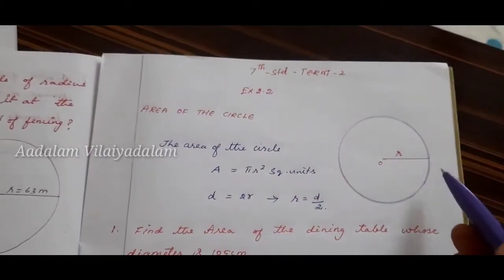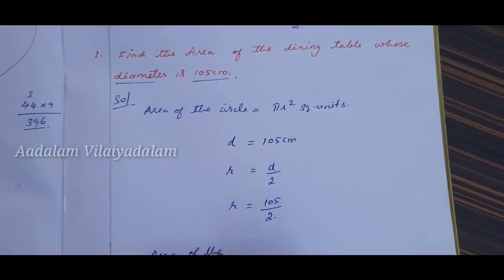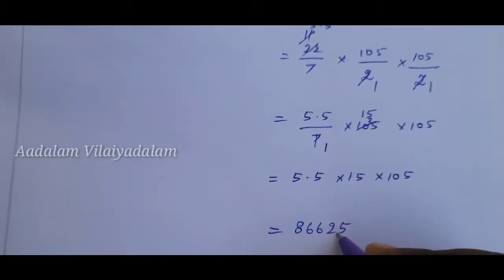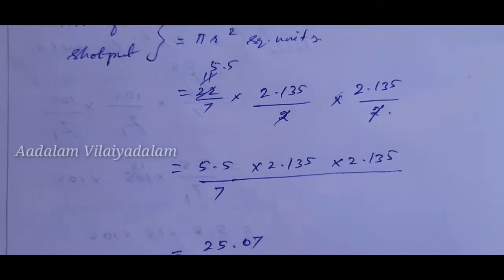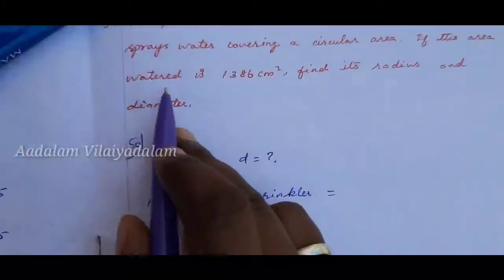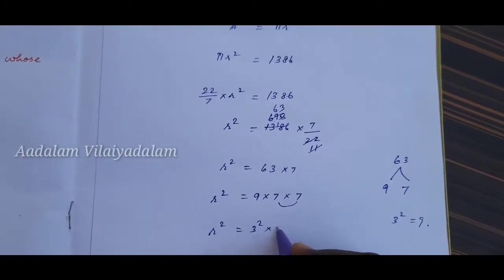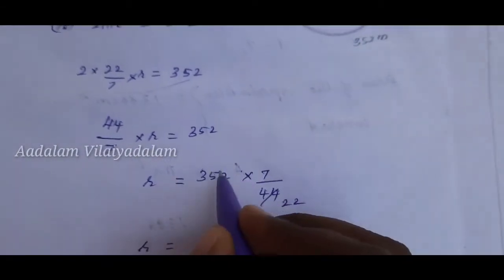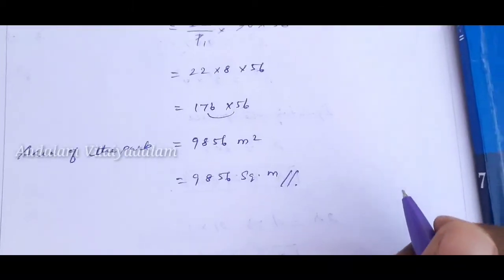7th STD MATHS | EXERCISE 2.2 | TERM-2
7th std maths
Term -2
EXERCISE 2.2